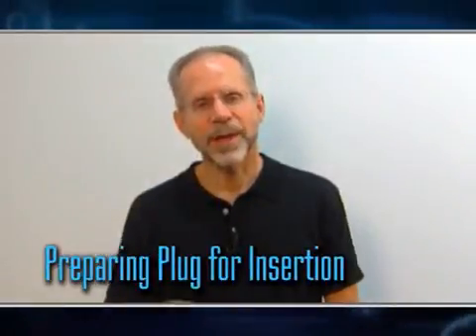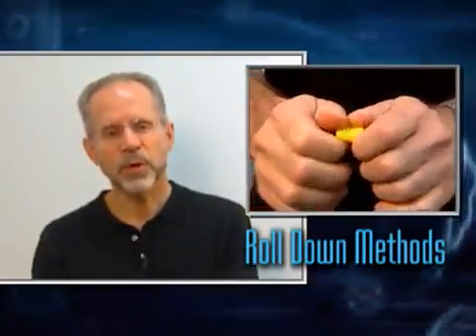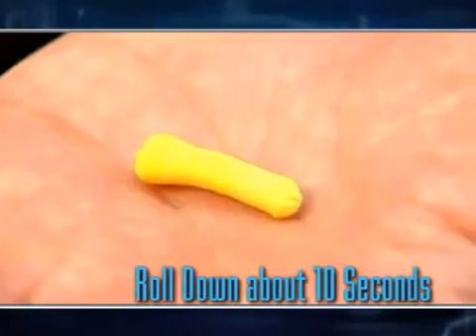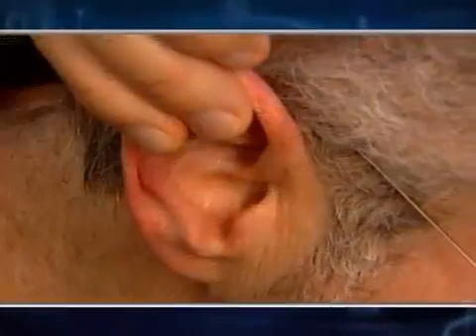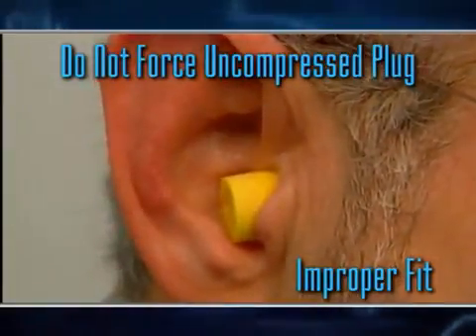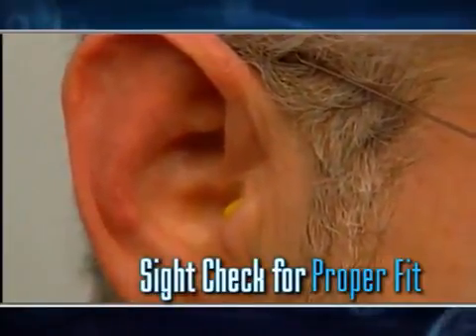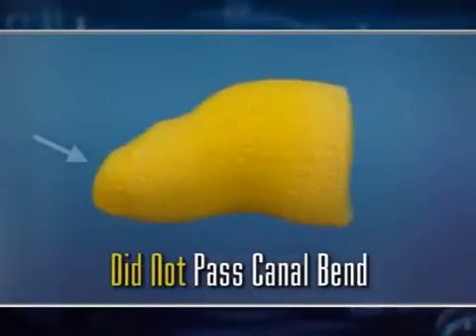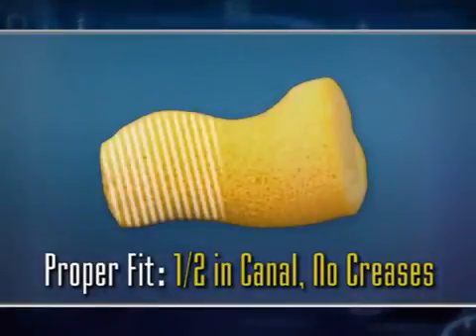3M™ E A R™ Fitting Foam Earplugs 3M Hearing Conservation & Protection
All Copyrights to 3M™